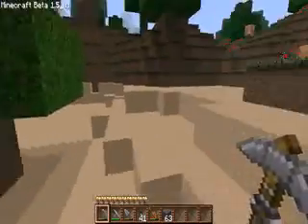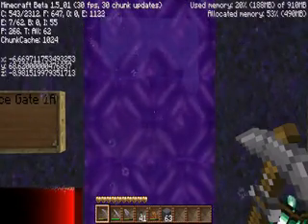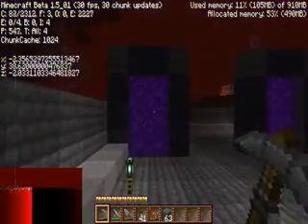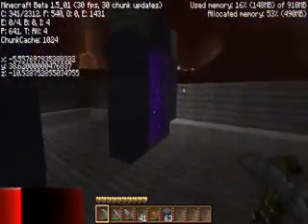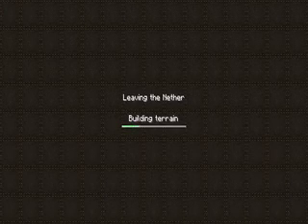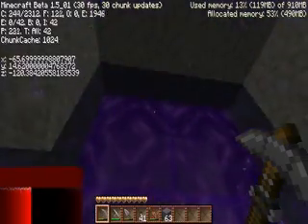The Nether Files: Introduction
This is my first video explaining the workings of Nether portals in Minecraft.  More will hopefully follow.

As promised in the video, here is the test map shown, which I offer for download, for people to do their own experimentation, and learn how I have managed to do what I have

My apologies for not having added that link sooner.

One thing I forgot to mention in the video; always build your Nether portals manually, both in the surface world and the Nether.  To find out the overworld co-ordinates for placing portals, build a gate in the Nether first, look at the co-ordinates there, and multiply the X and Z co-ordinates by 8.